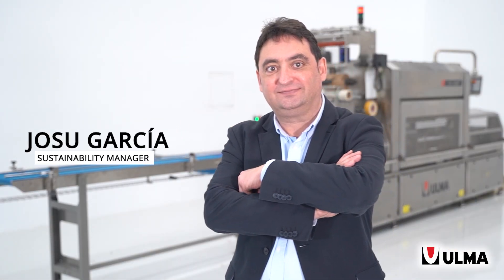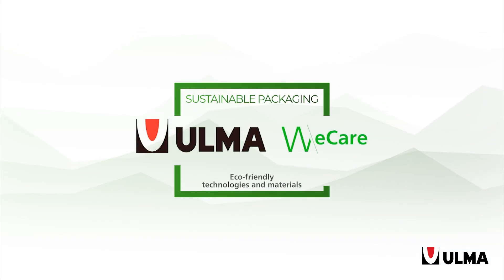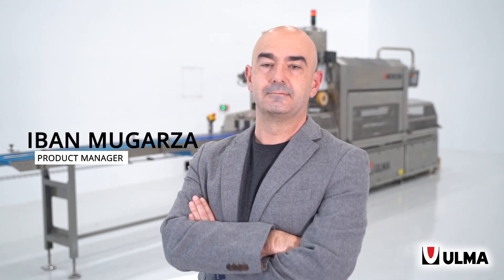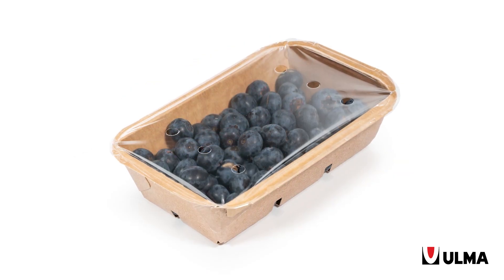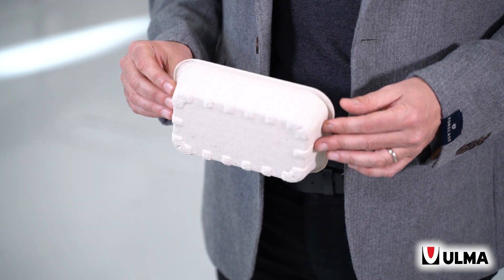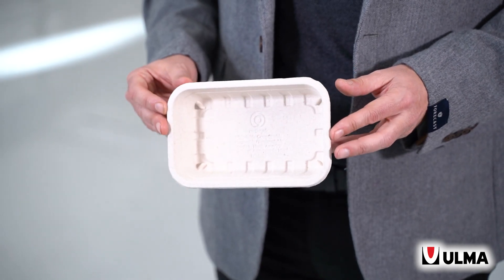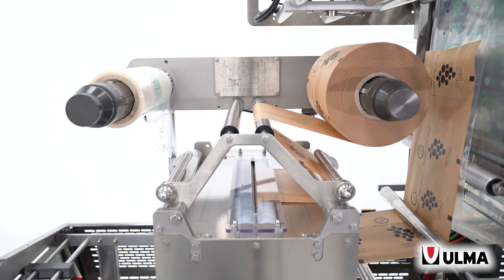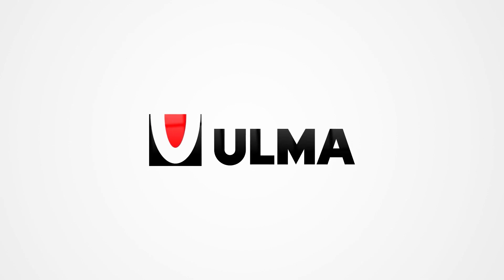Sustainable packaging solutions in traysealing machines - ULMA Packaging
Our sustainability manager, Josu Garcia, introduces us to Iban Mugarza, product manager of traysealing machines. Within ULMAweCare project that we are developing for sustainable packaging, Iban shows how we apply the sustainability concept in our traysealing machines and some interesting applications.